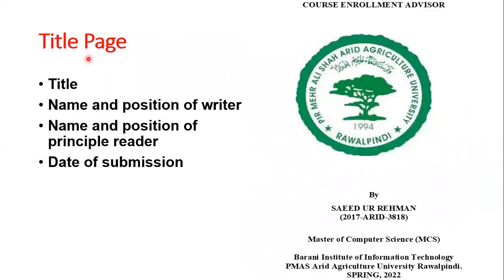TBW Flip WK12 Clip 2